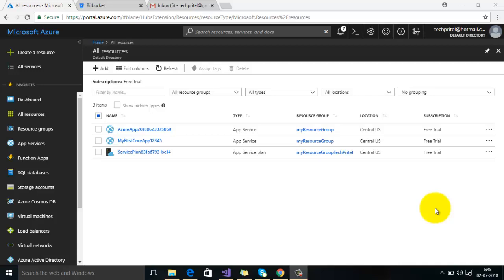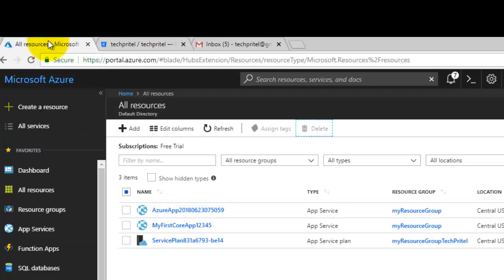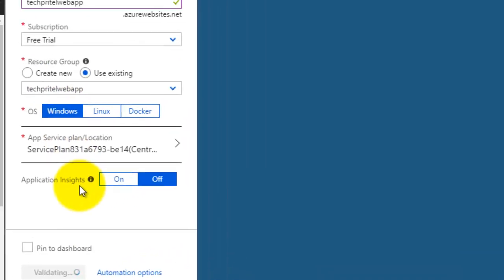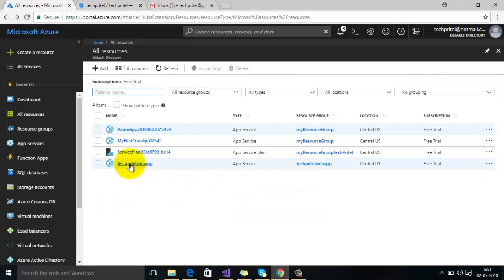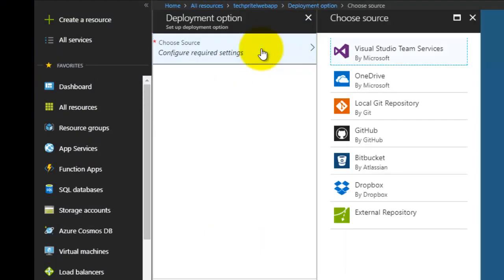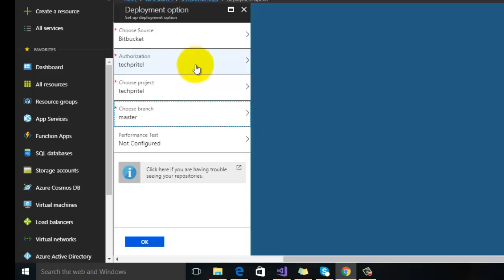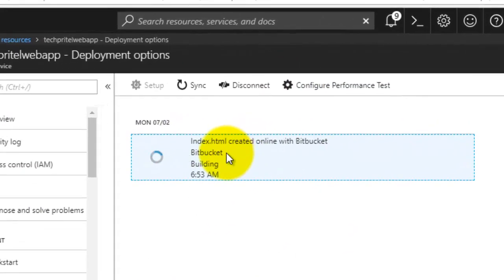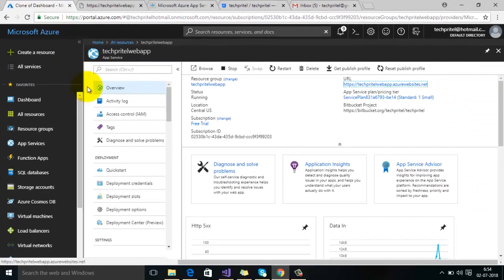Deploy Website from BitBucket to Microsoft Azure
This video will show all the steps using which you can configure bitbucket as deployment option in Microsoft Azure account. Here I will demonstrate how we can configure bitbucket account with Azure and then deploying the webApp directly from BitBucket repository to Microsoft Azure.